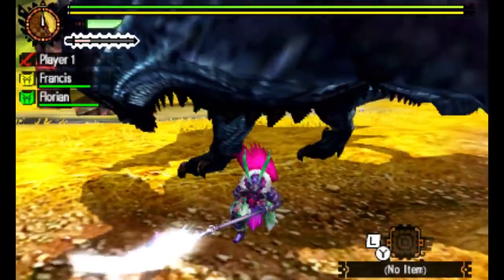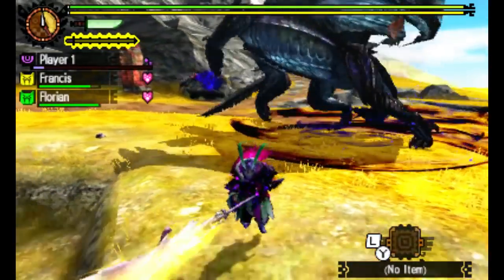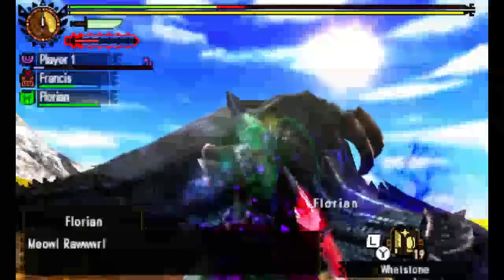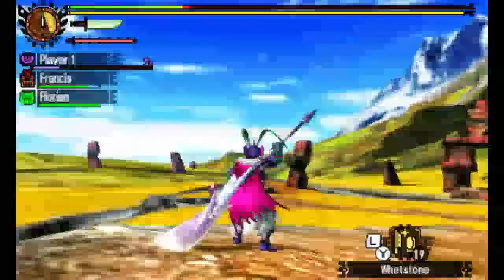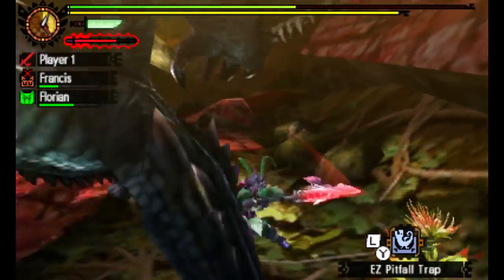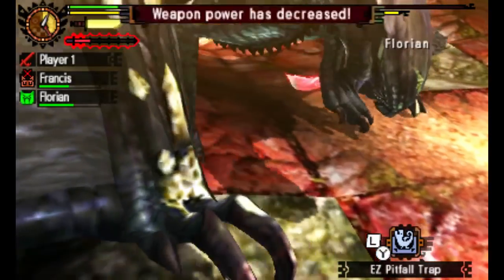Monster Hunter 4 Ultimate - LS Demo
A good job. Well planned. Well executed?